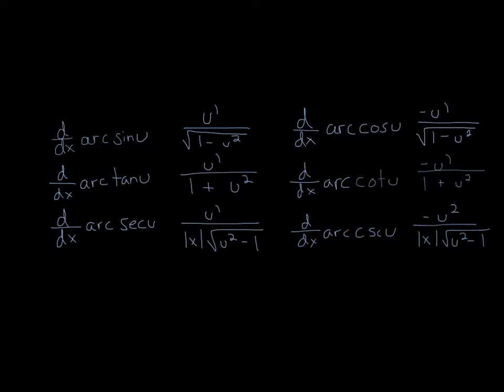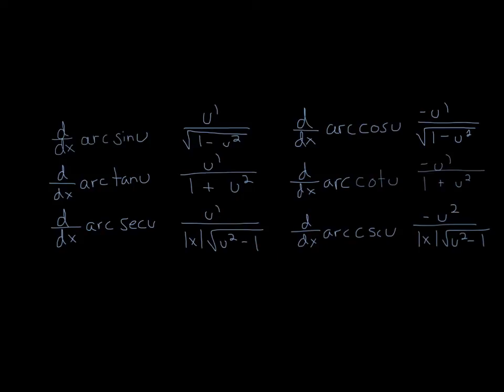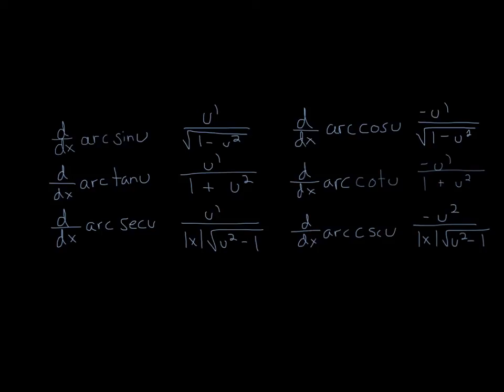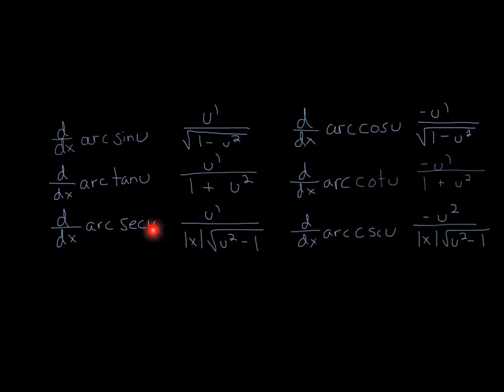Easily memorize d/dx Inverse Trig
Correction: All x's should be u's and for arccsc shouldn't be squared on the top. It was suppose to be a prime like the others.